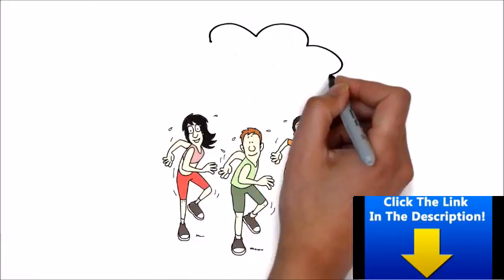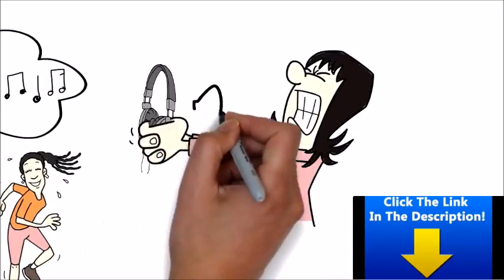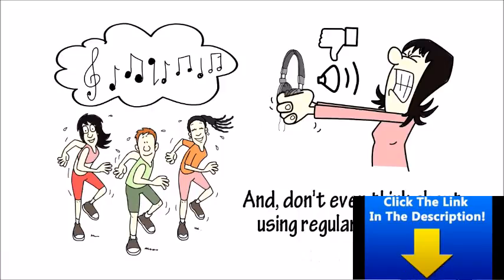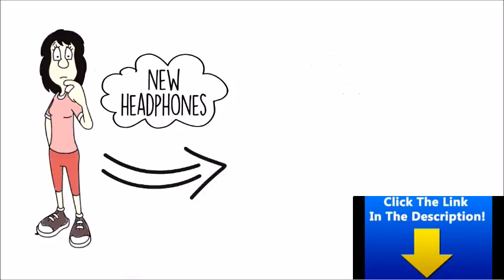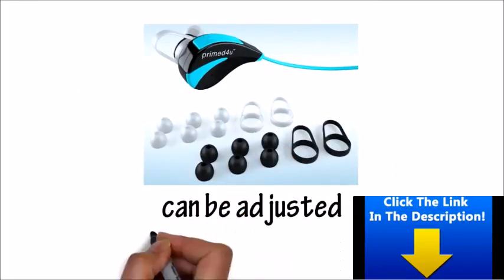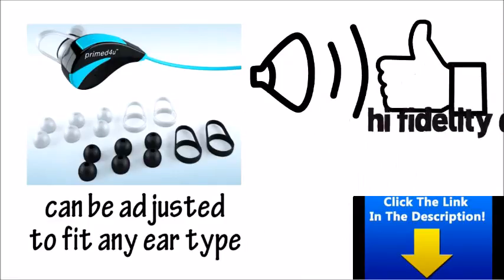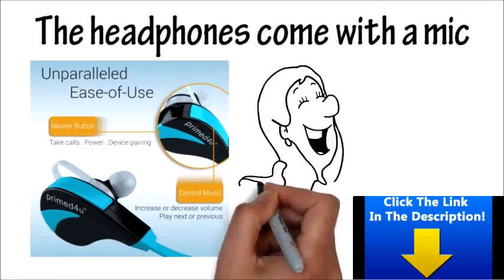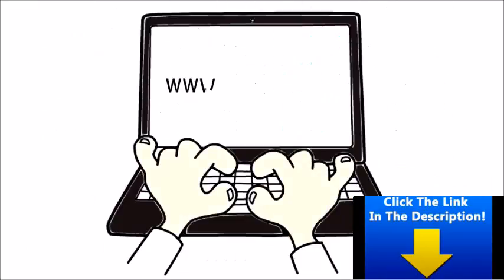Buy best bluetooth headphones in San Francisco - hot new bluetooth headphones with mic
When it concerns technology, that is to say just what is the most effective? You could look at the actual hardware situated within the equipment, or you might talk about the design as well as the design of the item. Possibly you are looking for a certain result, or the capacity to negate various other audio. There are a lot of different sorts of electronic items around that it really can be tough to tighten it down sometimes. When you are trying to find the best Bluetooth headphone offered, this is especially real.

One simple means to narrow down the most effective Bluetooth Headphones out there is to classify your search into 3 various parts: noise, convenience, and also price.

Living in this rugged economy, we are always looking for methods to obtain a deal or a price cut on things. When looking for economical headphones, your best resource is the web. Some stores could have on-line blowout sales, while others might be billing way also a lot for their products.

Comfort: Find a headset that fits conveniently on your head and in your ears and also does not way a bunch. Whether you are using it for exercise, work, or leisure, you will certainly intend to ensure they are not a problem on your head.

Noise: There are a bunch of cordless Bluetooth devices that provide astonishing stereo sound. You actually shouldn't go for anything less.

When it comes to modern technology, that is to claim just what is the best? You can look at the real hardware located inside of the devices, or you might review the style and the layout of the item. When looking for cheap headphones, your best source is the web.